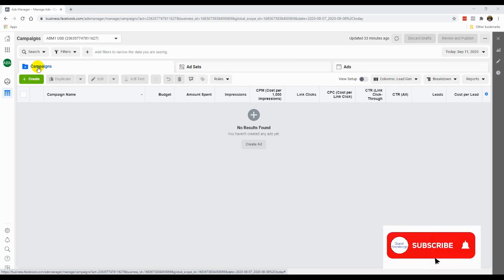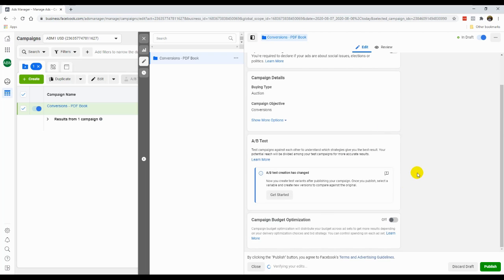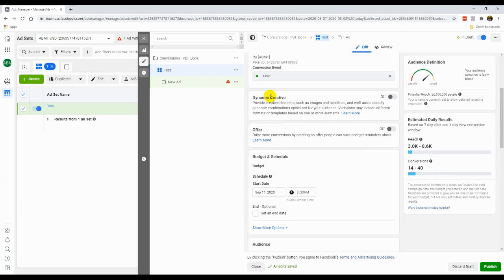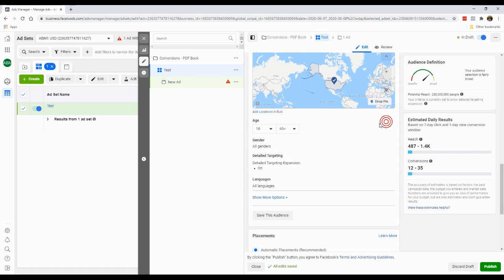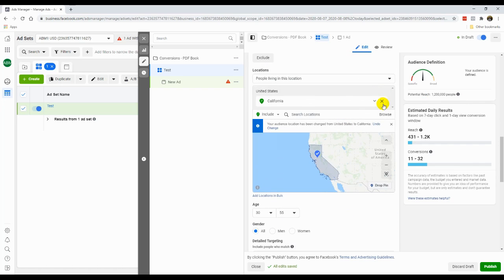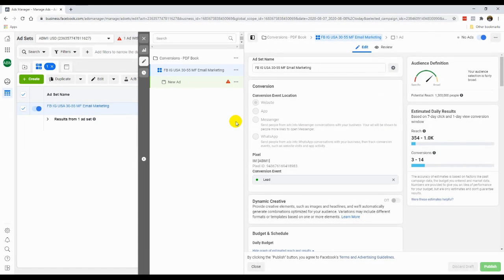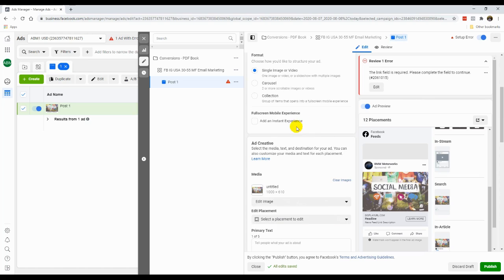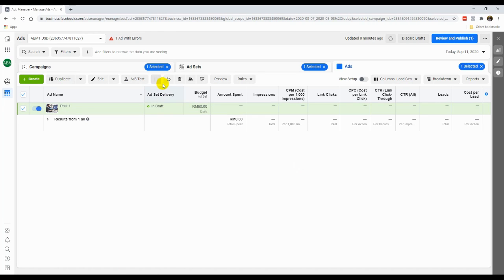How To Create Facebook Ad Campaign Conversions For Lead Generation | Digital Marketing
Hello Everyone, 😉👌

In this video, we will talk about How To Create Campaign Conversions For Lead Generation

Ecommerce marketers
Service provides
Seminar and event organizers
Property agents
And more...

How To Create Campaign Conversions For Lead Generation

01 - How To Create An FB Business Account
02 - How To Create Ad Account
03 - How To Add Payment Method
04 - How To Edit Business Settings
05 - How To Add FB Page Or Create FB Page
06 - Ads Manager Column Setup [Lead Gen]
07 - Ads Manager Column Setup [Purchase E-Commerce]
08 - How To Create FB Pixel
09 - How To Add FB Pixel On WordPress
10 - How To Add Lead Event Code On Page
11 - Installing The FB Pixel Helper
12 - How To Write Your Ad Creatives
13 - How To Create Campaign Conversions For Lead Generation
14 - Understanding Campaign and Ad Objectives
15 - Using Built-In Video Maker In Ads Manager
16 - Simple Split Test Campaign